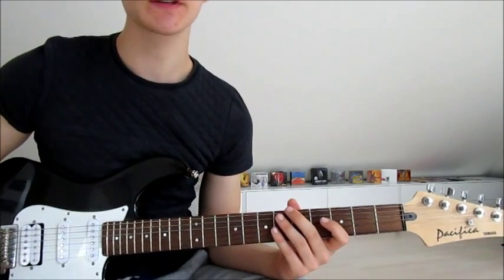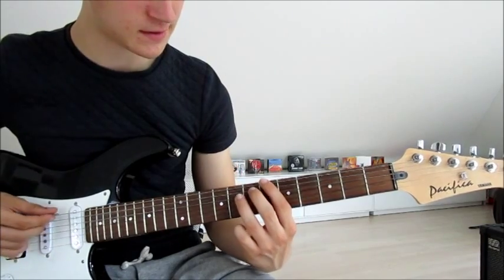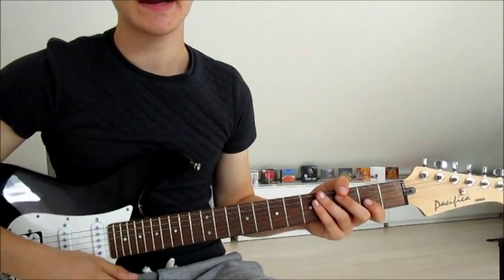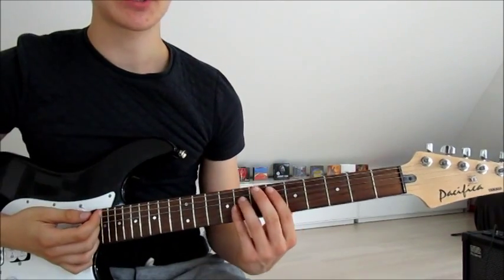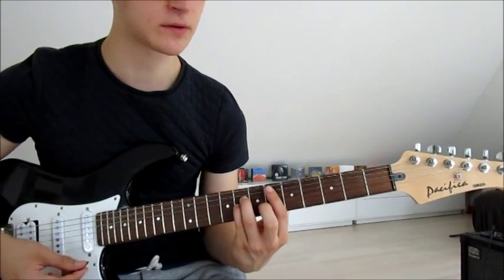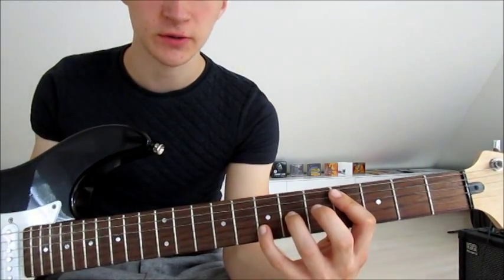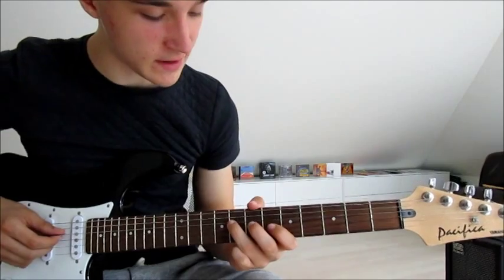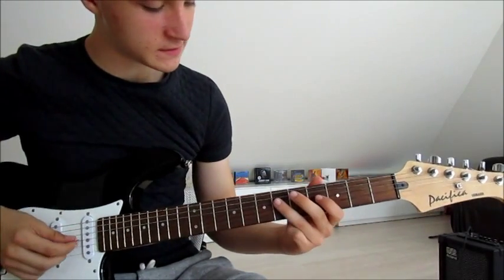Slow Cheetah - Red hot chili peppers (GUITAR TUTORIAL/LESSON#73)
advice is always appreciated :)

keep on telling me which songs you would like to hear next :)